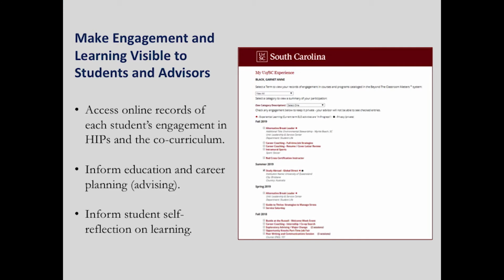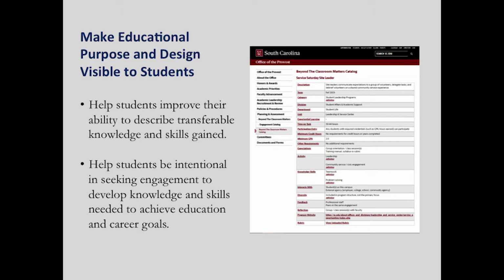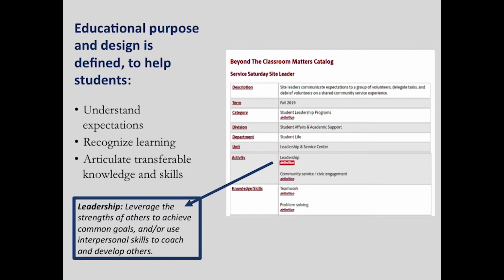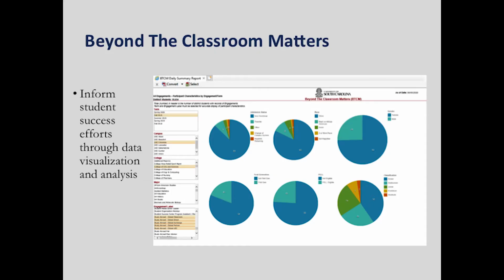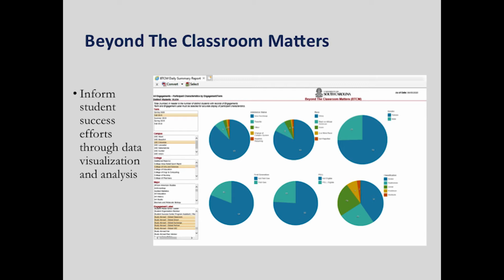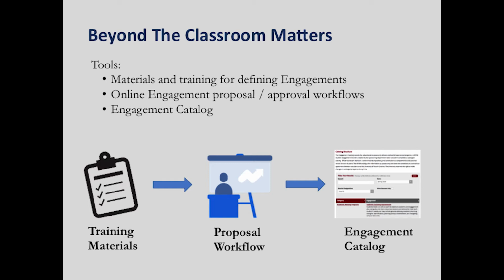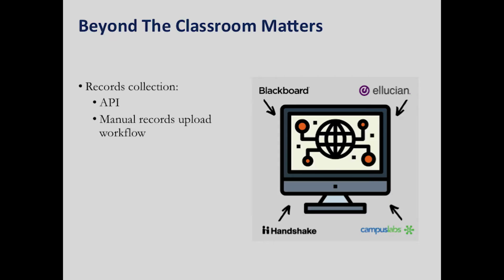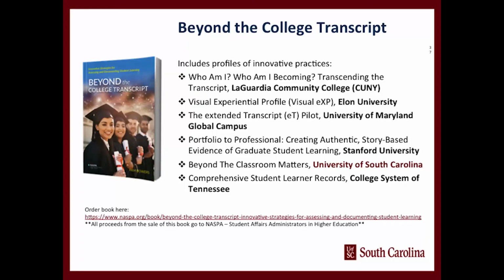Insights from Improving Student Learning Data in a Research University [EDUCAUSE 2020]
Student learning data is a key asset of universities. Leaders in IT, student affairs, and academic affairs collaborated to develop innovative processes and tools that systematically improve data to more comprehensively document student learning in transcripts, gain insights through analytics, and improve evidence of institutional effectiveness.